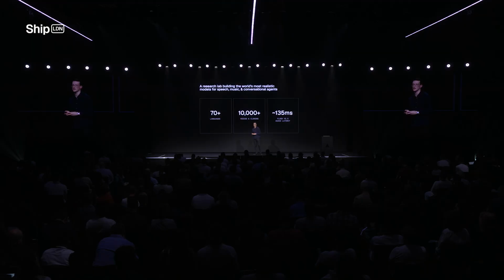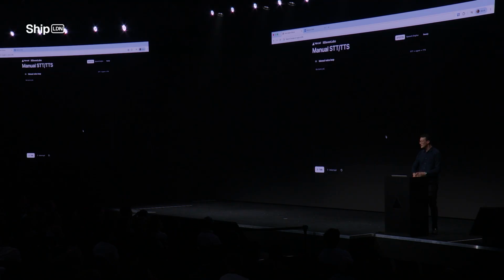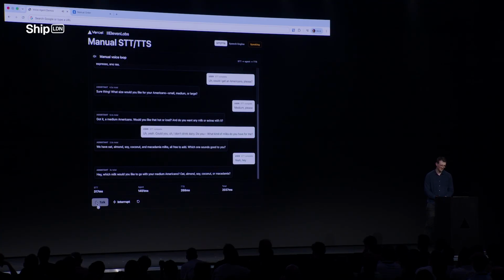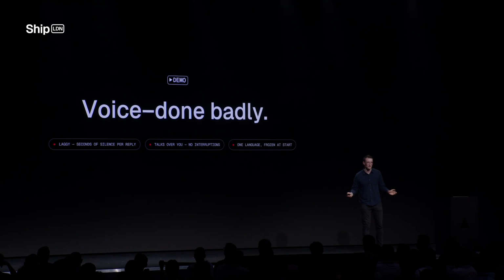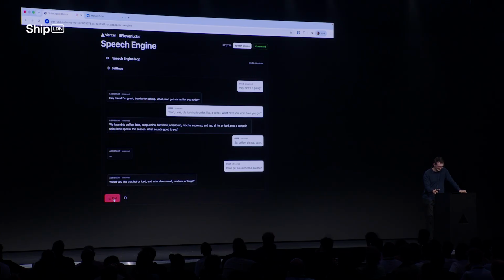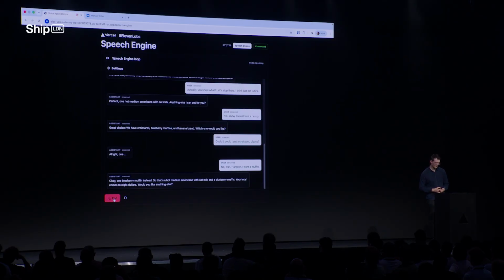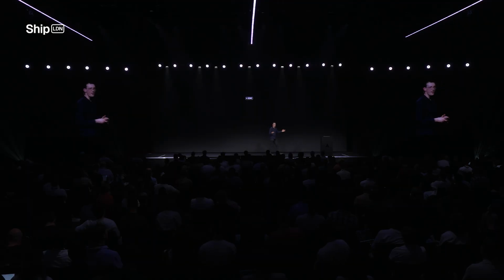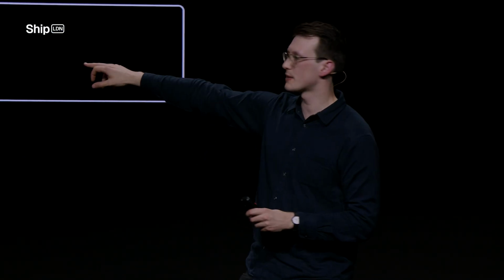Real-time voice agents with ElevenLabs and AI SDK - Ship 26 London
What we announced
▲ eve, the open-source agent framework. Scaffold an agent with npx eve@latest, define instructions in markdown and tools in TypeScript, and deploy to Vercel.
▲ Vercel Connect (Beta), secure connections to the systems apps and agents touch, with tokens that are scoped, short-lived, delegated, and traceable from user to agent to service. Launching with pre-configured integrations for Slack, GitHub, Snowflake, Salesforce, Notion, and Linear, plus support for any MCP URL.
▲ Vercel Agent (Private Beta), an agent that detects production anomalies, investigates root cause, and recommends actions and PRs to fix them.
▲ Vercel for Enterprise Apps and Agents, the governance, observability, and cost-control layer for running internal tools, apps, and agents at enterprise scale.
▲ Vercel Passport, part of Enterprise Apps and Agents, secures internal software behind your IdP.
▲ Enterprise Managed Users gives you central control over every Vercel and v0 user from your existing directory.
▲ Bring your own cloud (BYOC) on AWS runs apps and agents in your AWS tenant, with Vercel providing the control plane on top.